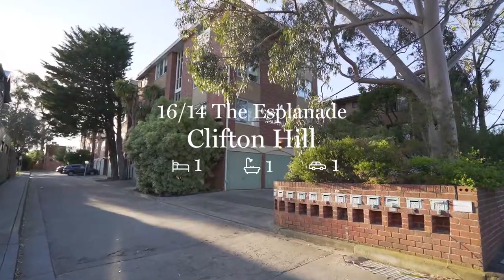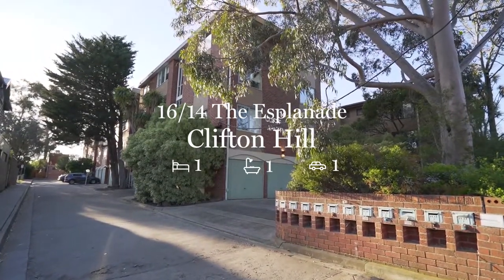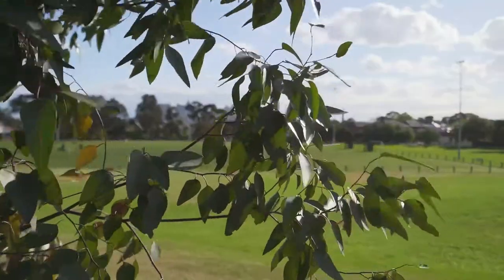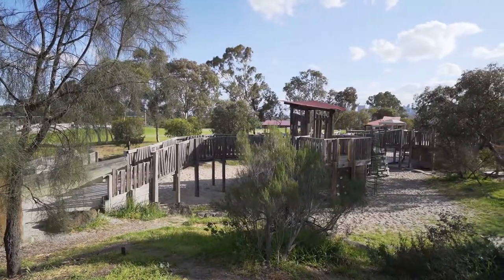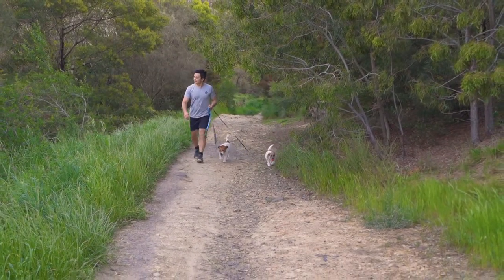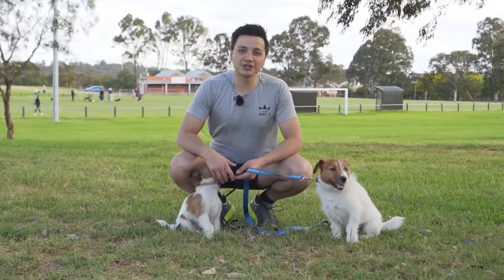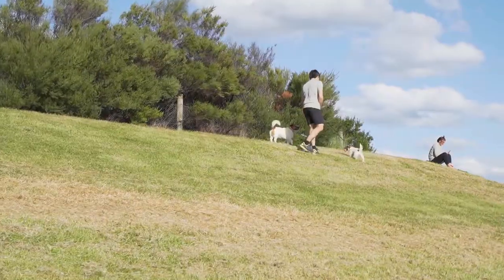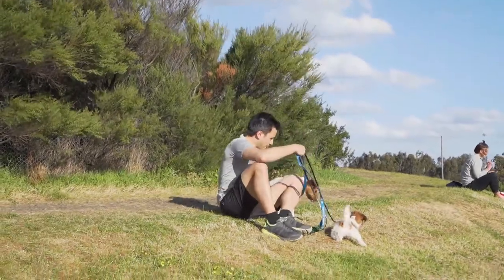16/14 The Esplanade, Clifton Hill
The Park-Side Lifestyle You Deserve